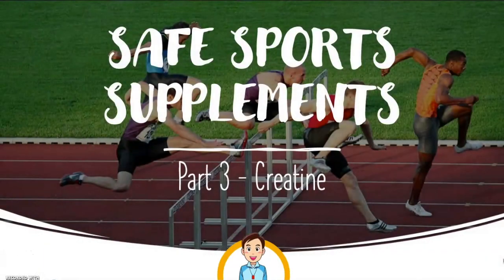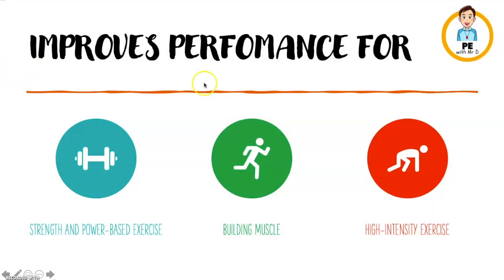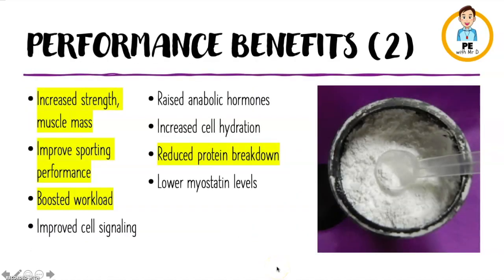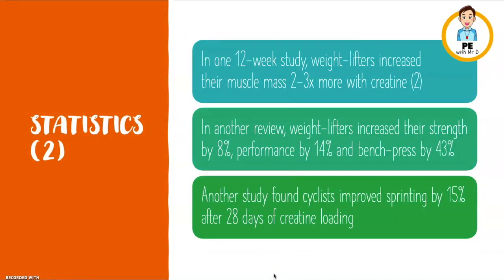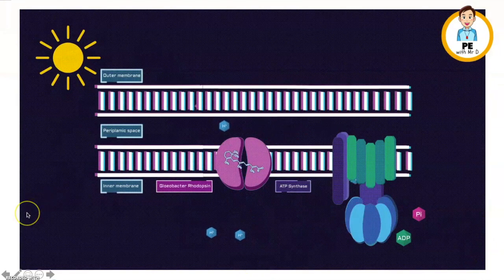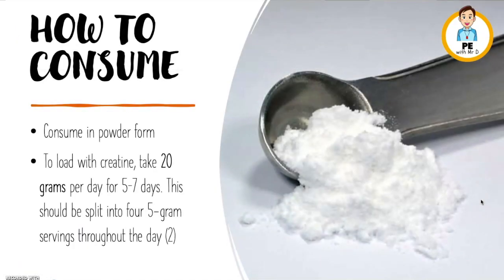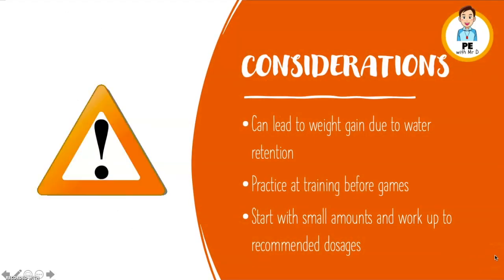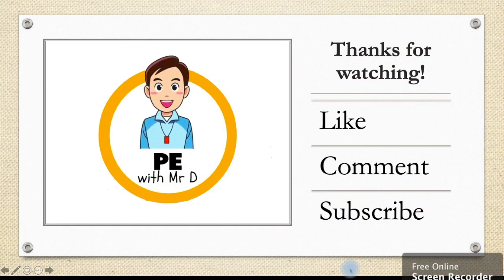Does Creatine improve performance? Safe Sports Supplement Series Part 3/4 (18+)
0:00 Introduction and welcome!
0:22 Overview and benefits
1:07 Statistics about Creatine
1:35 How does Creatine work?
3:31 How to consume Creatine
3:56 Safety considerations

***This video is intended to inform and is recommended for over 18's. Please consult a health professional before using creatine***

Are you looking to get bigger and stronger? Well, today's video - Creatine Explained - is for you! Today, in part 3/4 of our Safe Sport Supplements Series, we are learning about the performance enhancing benefits of Creatine!

Creatine is one of the most test, trusted and effective sports supplements on the market. With plenty of evidence backing it, it's no wonder that is extensively used by athletes all over the world!

Watch the whole video to learn how it assists energy production and works to improve high-intensity performance.

Mr D